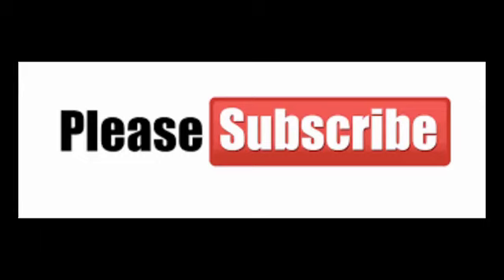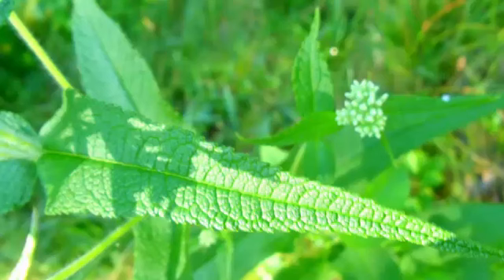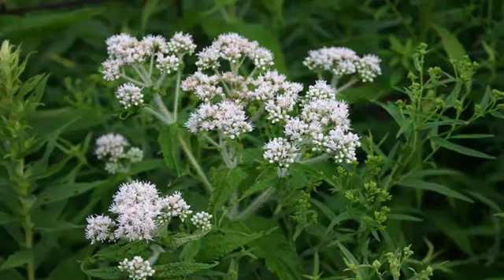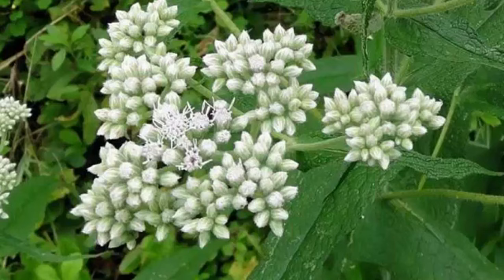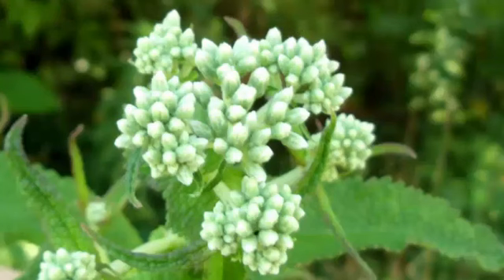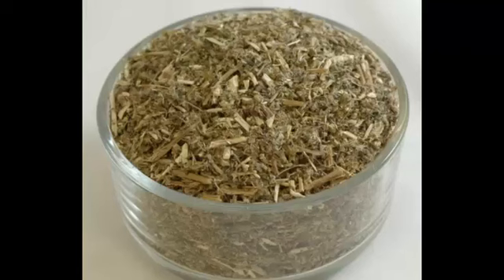The Health Benefits of Boneset Herb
The Many Health Benefits of Boneset is a perennial plant that grows to about four or five feet tall with hairy stalks that branch at the top. The flowers are purplish-white and grow in compound umbels or clusters that bloom in June and July. The plant is very unusual looking, you see it you never forget it. It looks like a stalk of the plant is growing up through each leaf. Boneset belongs to the same botanical family as Echinacea and daisy (Asteraceae). People use the dried leaf and flowers to make medicine.